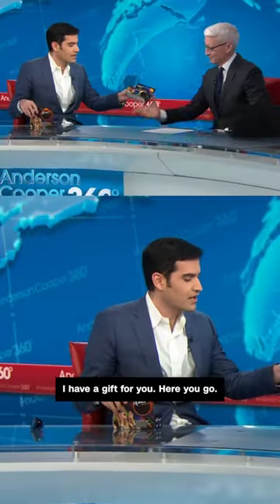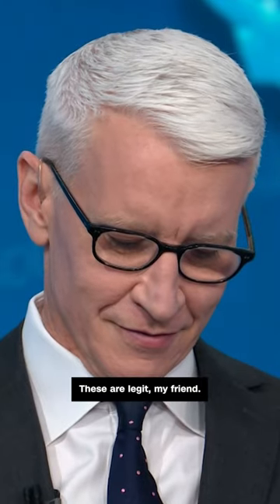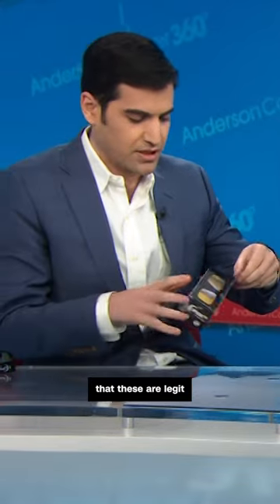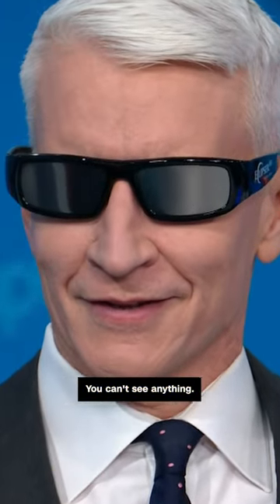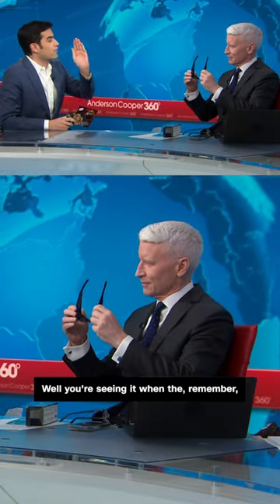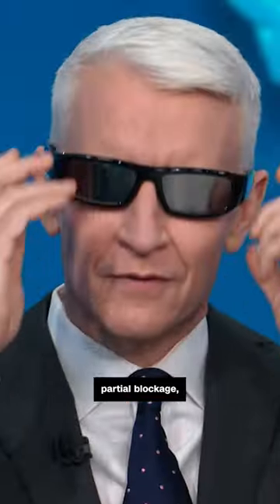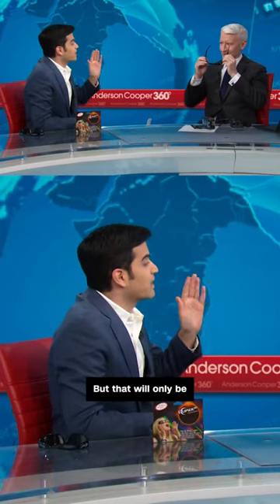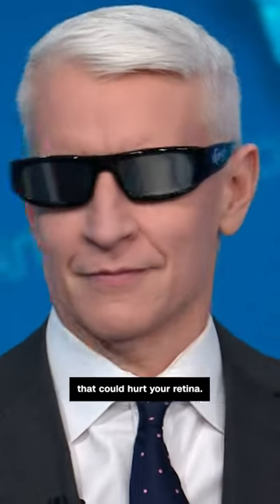Anderson Cooper tries on solar eclipse sunglasses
CNN senior data reporter Harry Enten explains how to protect one's eyes during the solar eclipse as Anderson Cooper tries on a pair of the approved glasses meant to be worn when looking at the eclipse.